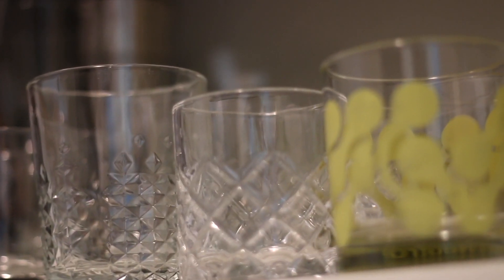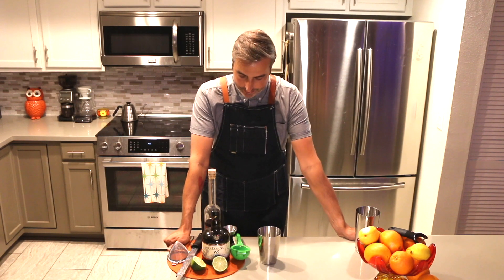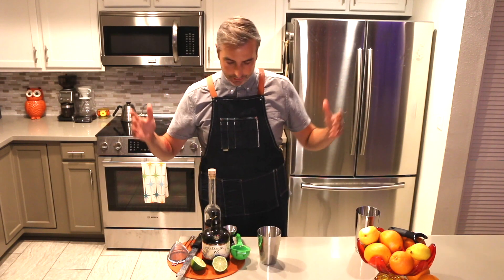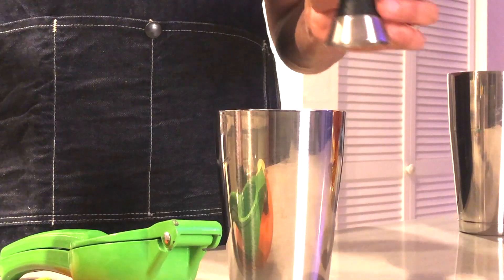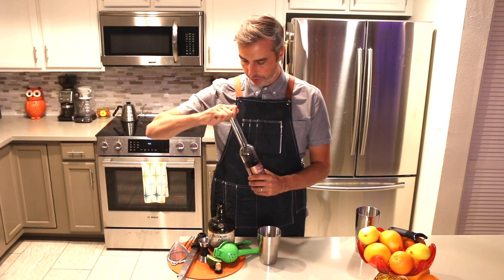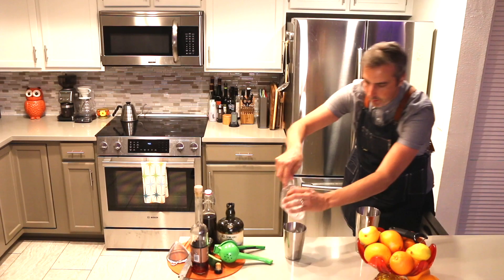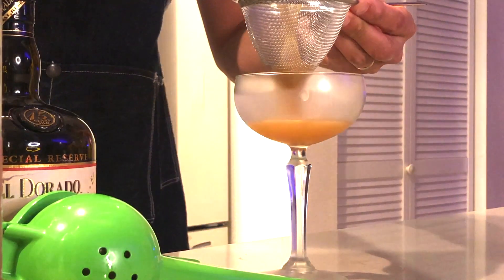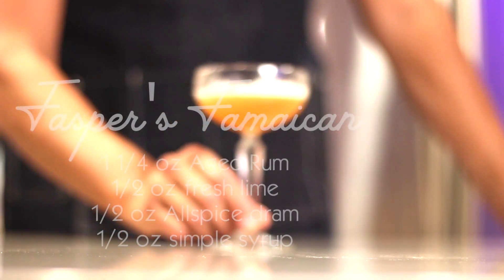Jasper's Jamaican | Cocktail Drummer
Need a new mixing glass? Cocktail tools? Wanna grab some of those beautiful ‘Nick and Nora’ glasses I’ve been using? Well, I set up a little Amazon shop where you can get all the stuff I use on the regular. Even threw in a bunch of my favorite cocktail book recs! Here’s the link:

Now let’s get to some rum! In episode 6, we’ll get into a nice basic tiki cocktail called ‘Jasper’s Jamaican.’ This drink blends aged rum with the stunning Allspice Dram, a wonderfully cloved, holiday tasting liquor. Bring in the tartness of some lime and a bit of sweetness of some rich demerara syrup and you have a delicious, perfectly balanced tiki cocktail. Be sure to use FRESH Nutmeg for grating that garnish. Makes all the difference in the world! Enjoy!

As always, feel free to throw those requests in the comments section!

Recipe:
1.25 oz Aged Rum
.5 oz Fresh Lime
.5 oz Allspice Dram

Shake on ice and garnish with fresh grated Nutmeg.

Products used:
-El Dorado 15 year aged rum
-St. Elizabeth Allspice Dram

Edited by: Anthony Polcino